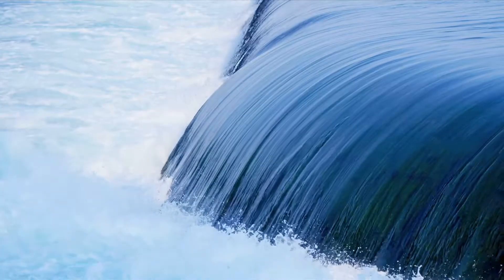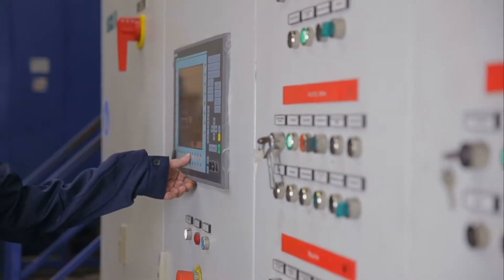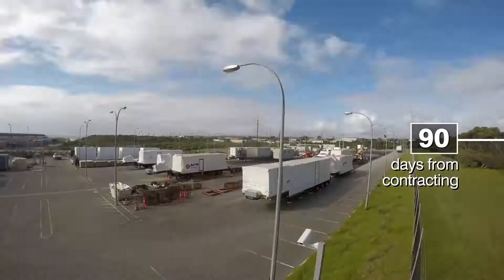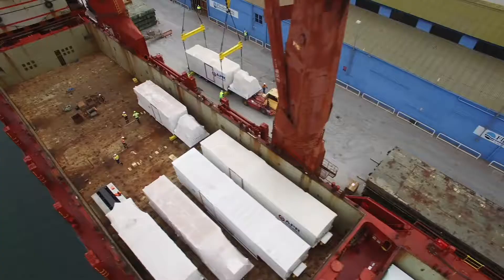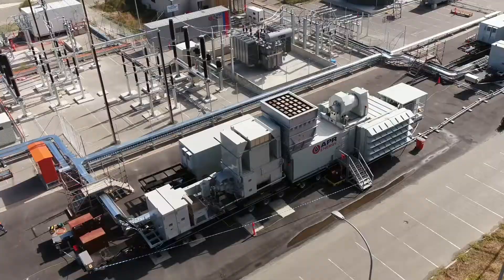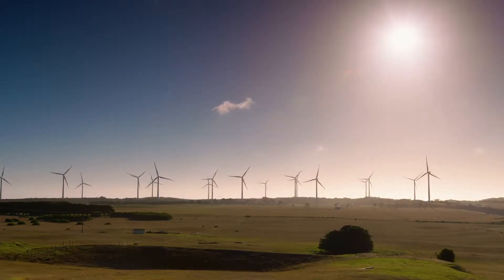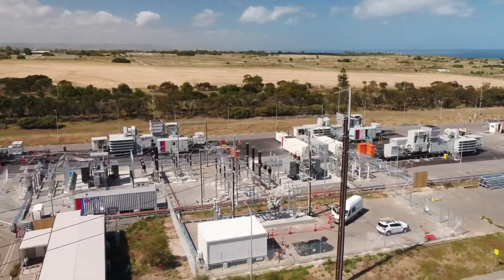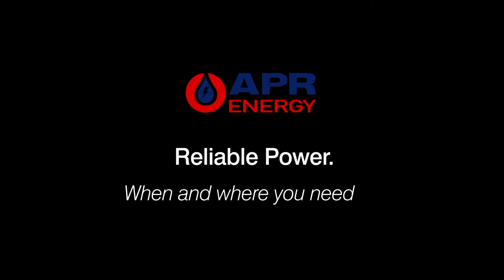Grid Stability for South Australia | APR Energy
Nine of APR Energy's TM2500 mobile gas turbines, providing up to 276MW of standby power to help stabilize South Australia's power grid, were installed and operational in just three months -- weeks ahead of deadline.